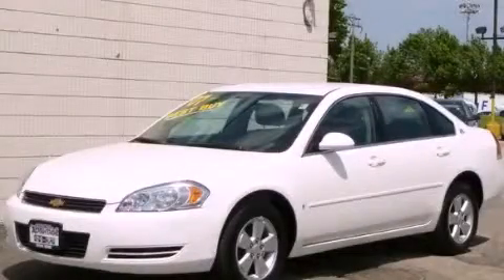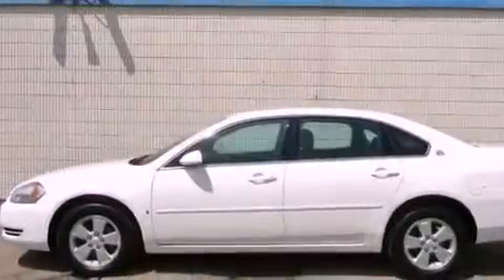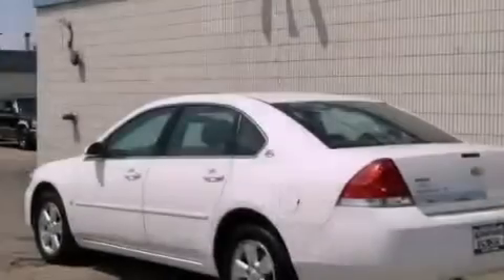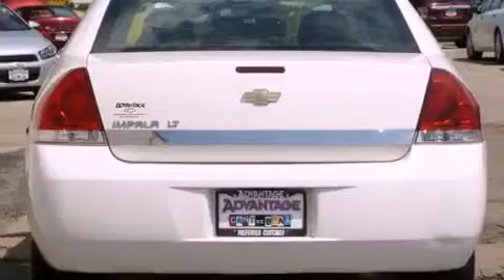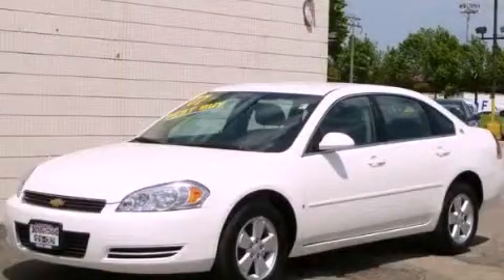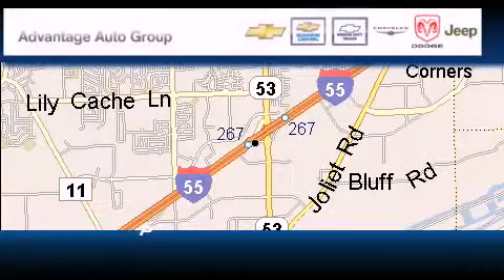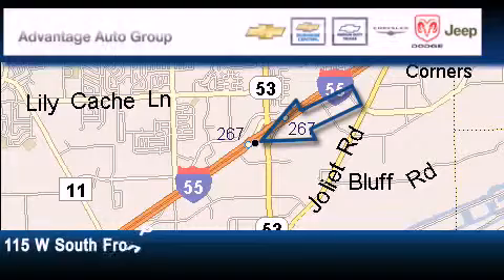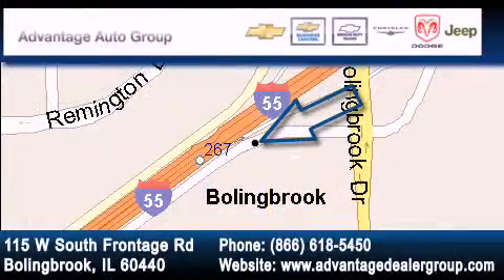2007 Chevrolet Impala Bolingbrook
Year : 2007
 Make : Chevrolet
 Model : Impala
 Engine : 3.5L V6 SFI (E85)
 Trans . : Automatic
 Exterior : White
 Miles : 78,741
 Interior : Black

 115 W South Frontage Rd.

 2007 Chevrolet Impala  Bolingbrook IL